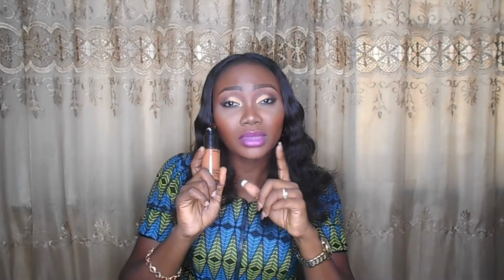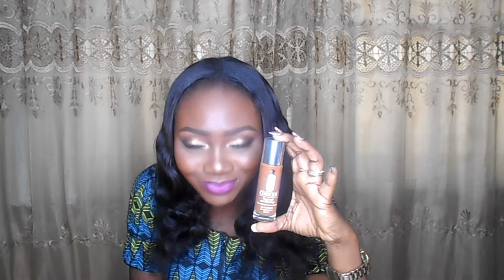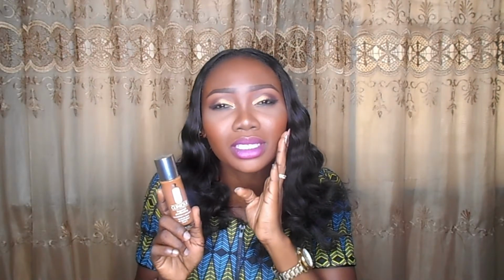Top Foundations for Oily Skin That Lasts all Day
Hi guys. My name is Ivy, a makeup artist based in Asaba, Nigeria. This video is about my top 5 favourite foundations for oily skin that lasts all day. Find below a detailed list of all the foundations mentioned in the order in which they were mentioned:
1).   Revlon Colorstay foundation in the shades 400 caramel, 410 cappuccino and 440 Mahogany.
2). Mac studio fix fluid foundation in the shade NW 47.
3). Avon true colour  ideal nude liquid foundation in the shades cocoa bean and rich espresso.
4). Estee Lauder double wear stay in place foundation in the shade 7W1 deep spice.
5). Clinique beyond perfecting foundation and concealer in the shade 28 clove..
Honourable Mention foundation
*wet and wild photo focus foundation in the shade espresso*
**Update**
The wet and wild photo focus foundation while ultra matte upon initial application doesn't remain matte for much longer on my oily skin and starts breaking up as soon as my oils start peeking through.